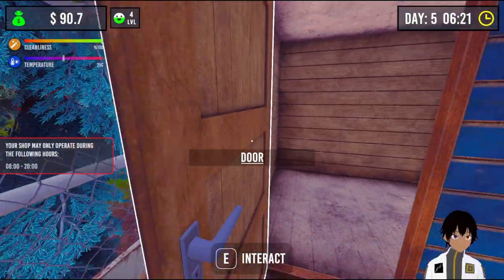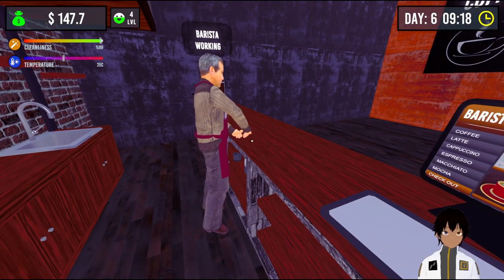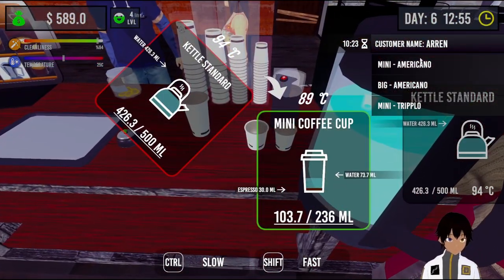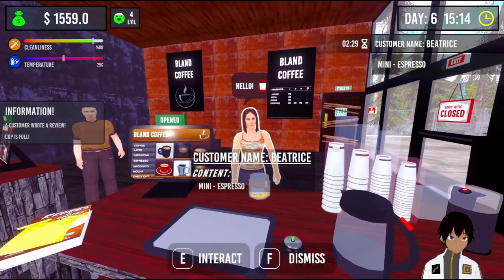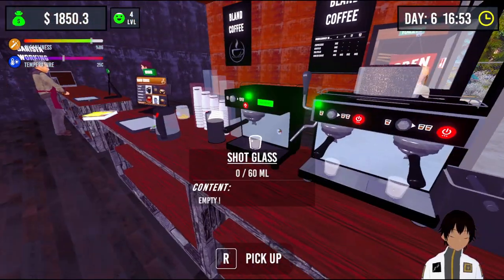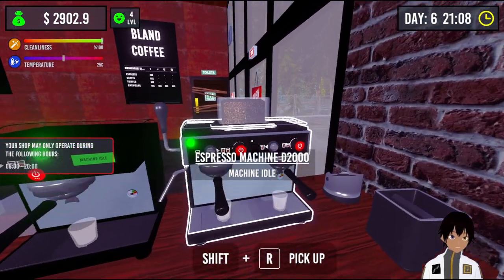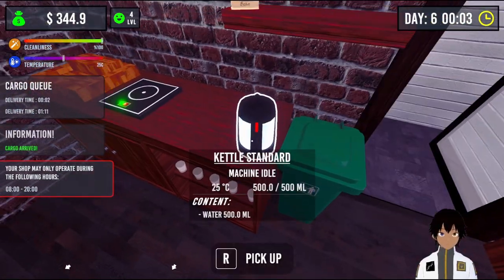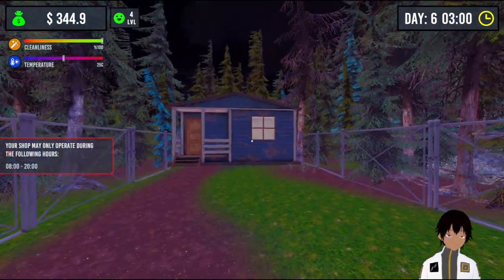Barista Sim #6 Double Coffee, Double Speed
Hello Everyone, Welcome back to more Barista Simulator!

Today, We've got double the coffee on the grind, which means more caffinee and a faster rush.

Barista Simulator lets you make a wide range of coffees like espresso's, latte's, cappuccino's and more. While managing your coffee shop, you play as a Barista and make the coffees your customers want.